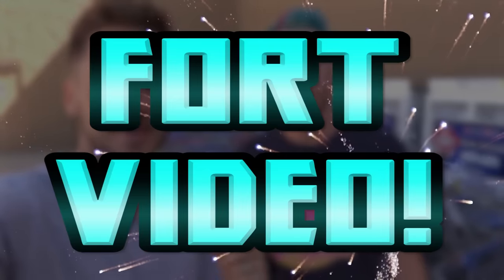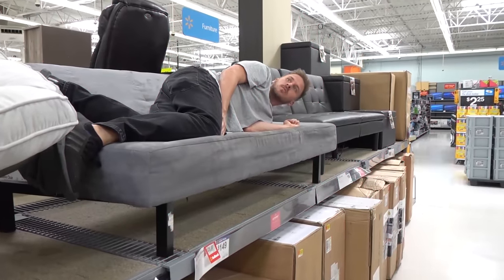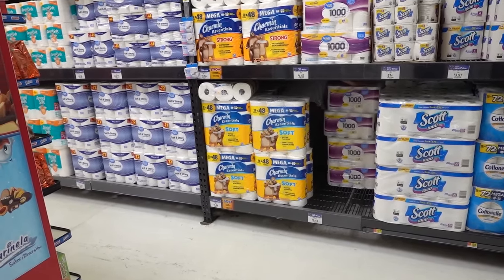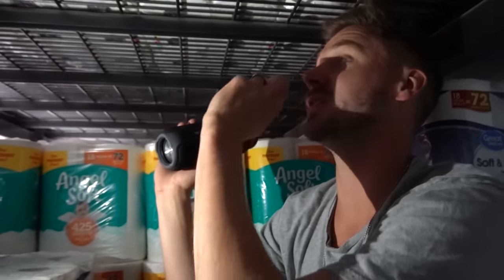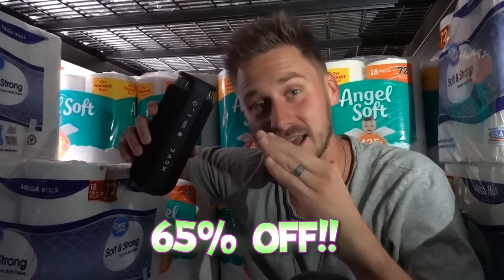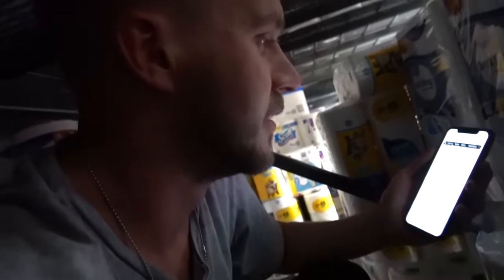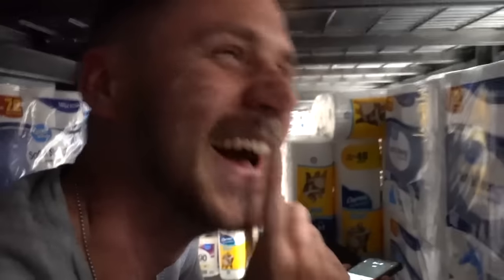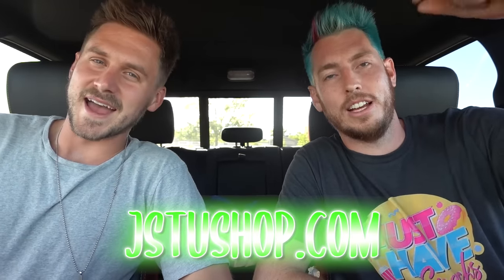HIDDEN SPEAKER TOILET PAPER FORT!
Today we built a toilet paper fort in Walmart. After finding a spot in the toilet paper, we built a large fort. We also brought a speaker that we could hide in one of the aisles. Once it was hid, we were able to play siri through the speaker when customers and employees walked by. They didnt know where the sounds were coming from and were very confused.
If you are new to this channel, this is our epic vlog channel! We also run a family friendly comedy channel called JStuStudios. We upload weekly goofy videos there and then film our other adventures on this channel. Some of our most popular video series are obviously Toilet Paper Forts & Fort Building, 24 hour forts, overnight challenges, 24 hour overnights but also our Trampoline videos, Nerf videos and our travel videos.

• MORE LINKS!